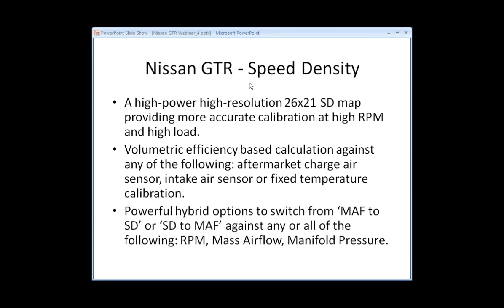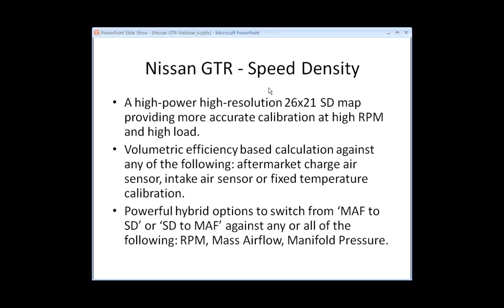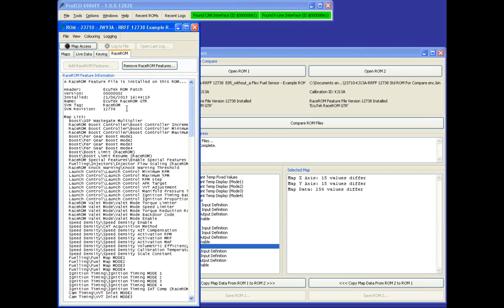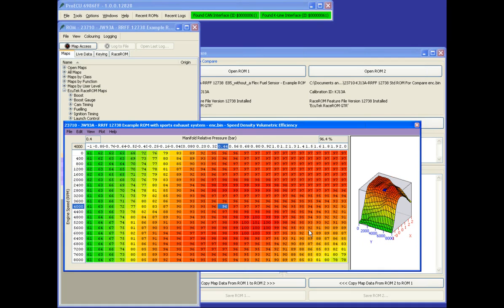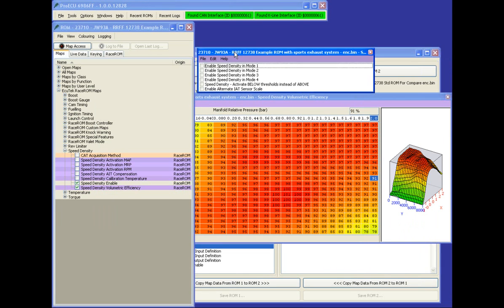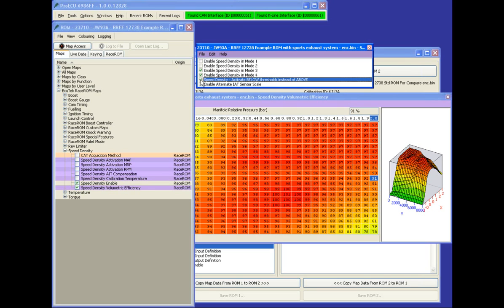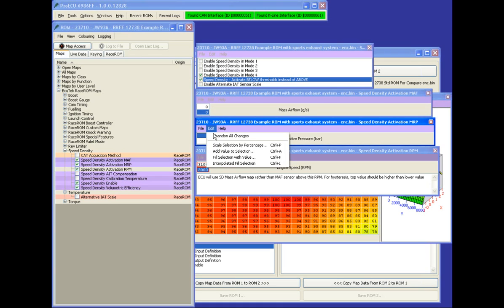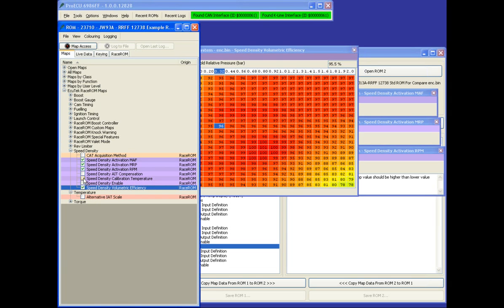EcuTek Nissan GTR Webinar - Speed Density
A high-power high-resolution 26x21 SD map providing more accurate calibration at high RPM and high load.

Volumetric efficiency based calculation against any of the following: aftermarket charge air sensor, intake air sensor or fixed temperature calibration.

Powerful hybrid options to switch from 'MAF to SD' or 'SD to MAF' against any or all of the following: RPM, Mass Airflow, Manifold Pressure.